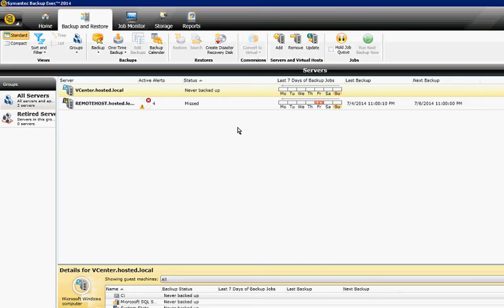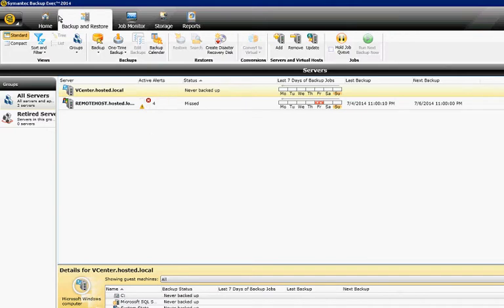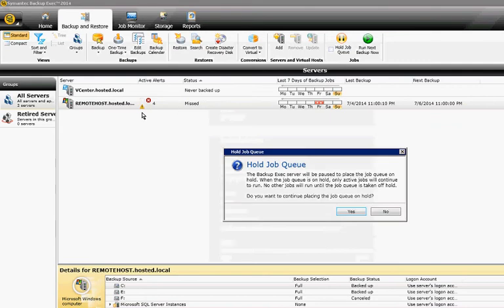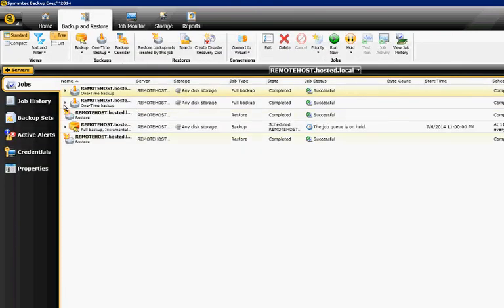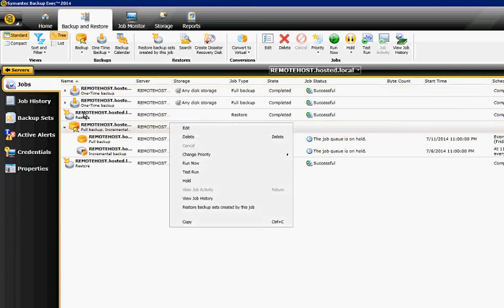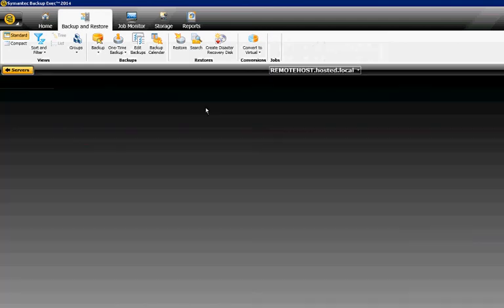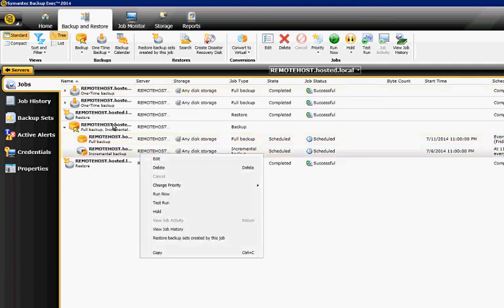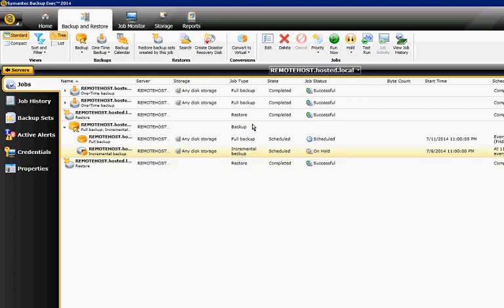How to put a backup job on hold in Backup Exec 2014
Author, teacher, and talk show host Robert McMillen shows you how to put a backup job on hold in Backup Exec 2014